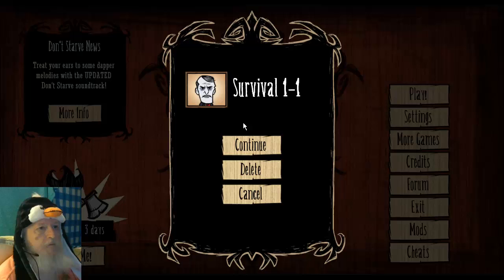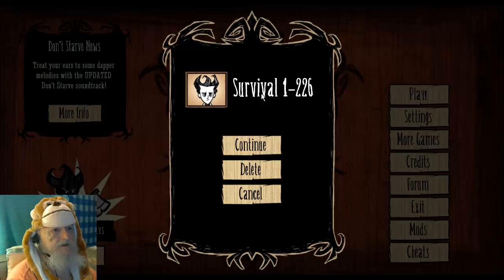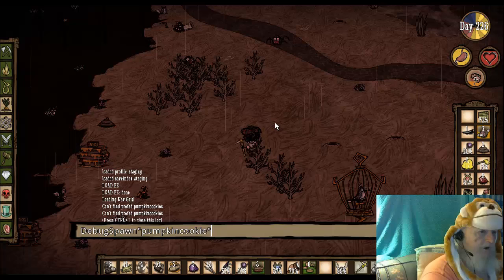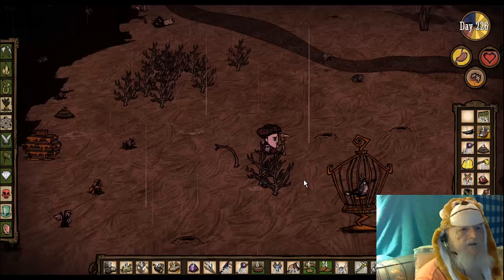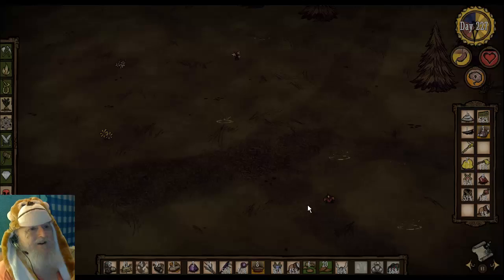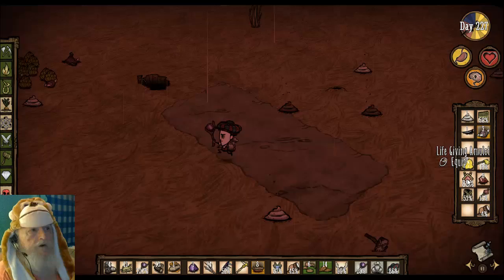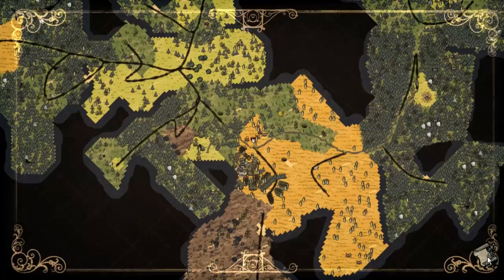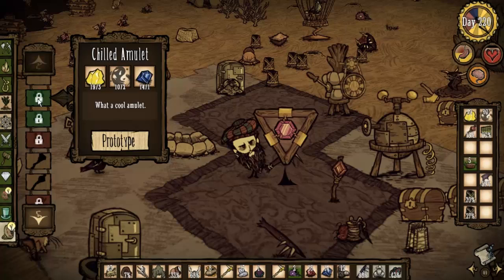Let's Play Don't Starve 553 Spoiler!! Maxwell? Wilson & Splumonkeys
& the opening bit of Gemology towards the very end. Gemology is about 16:00.